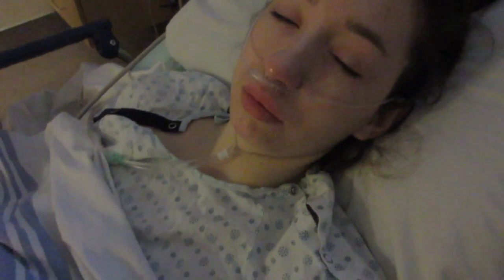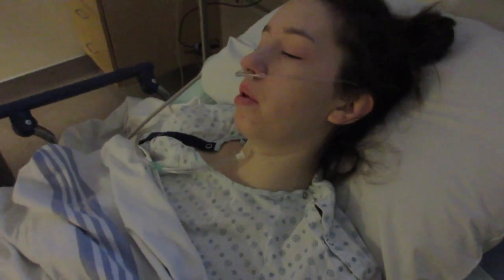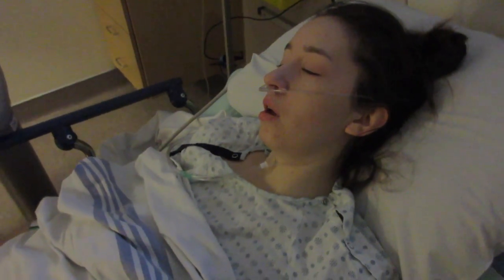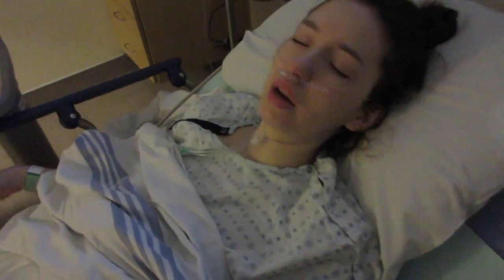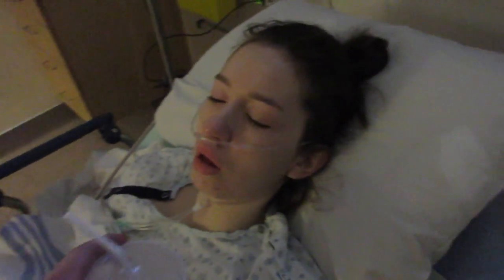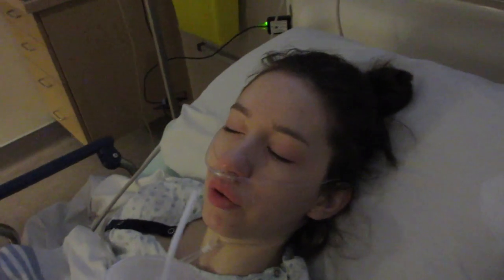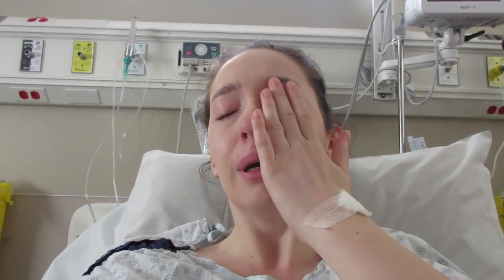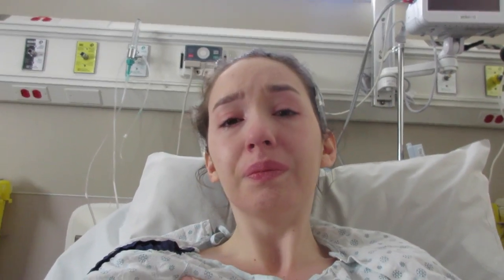EMERGENCY APPENDECTOMY SURGERY! | Ayla and Caleb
Ayla and I ended up in the emergency room. Find out why!

Caleb's snapchat: caleblangford21
Ayla's snapchat: aylasophia